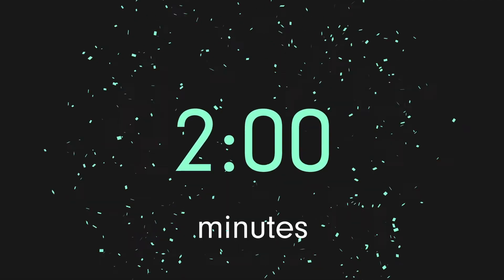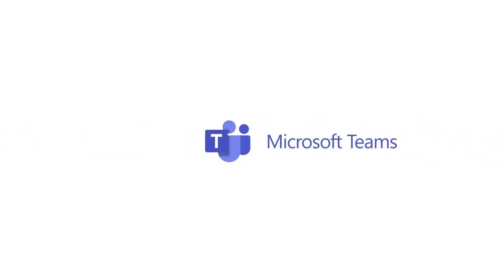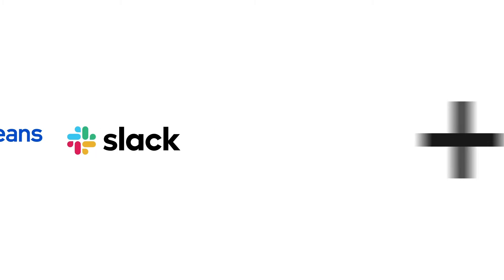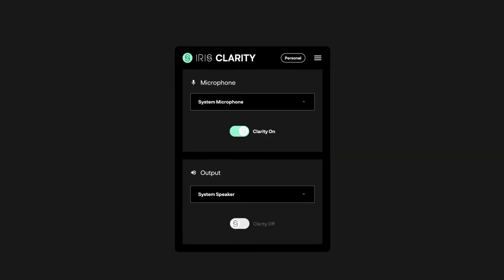FREE Access To IRIS Clarity Voice Isolation Software On Product Hunt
Are you an innovator? We want to give you a sneak peek of IRIS Clarity’s VoiceIsolation software and the chance to help us build the perfect product to improve your online calls and meetings.